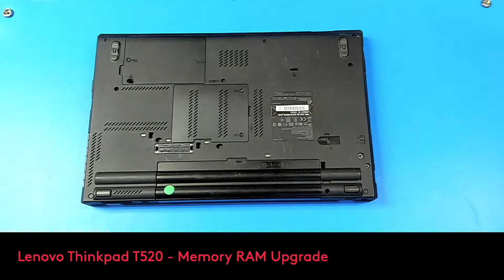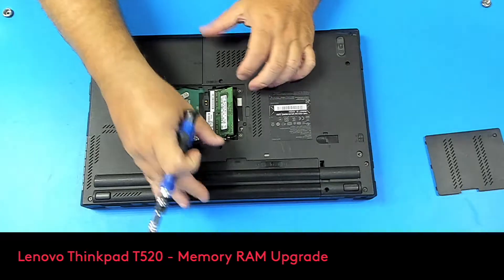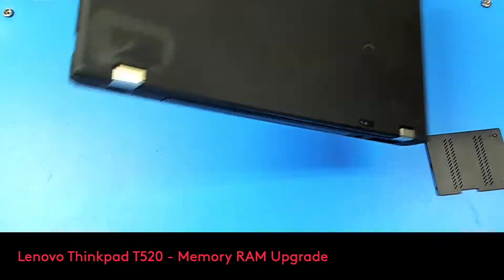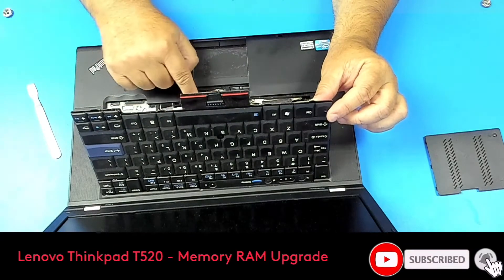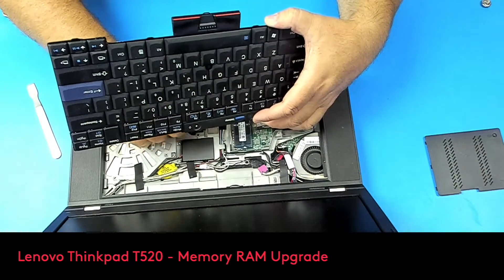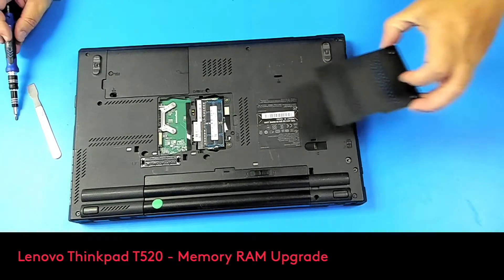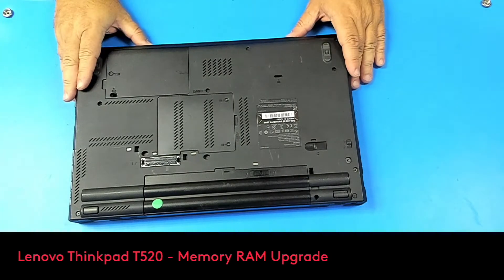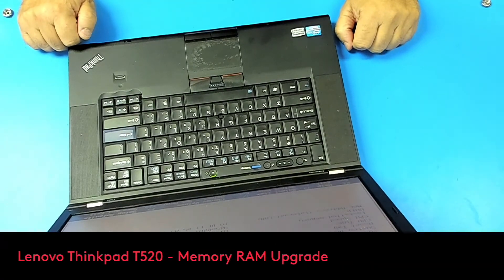Lenovo Thinkpad T520 - Memory RAM Replacement/Upgrade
In this video i will upgrade the memory ram on a Lenovo Thinkpad T520.

Memory RAM (Samsung)
Memory RAM (Timetec)
Logitech BRIO 4K Webcam
Zoom H1n Audio Recorder
Sony Lavalier Microphone